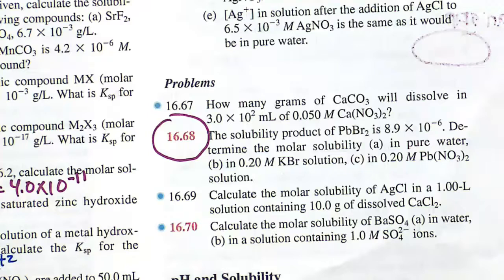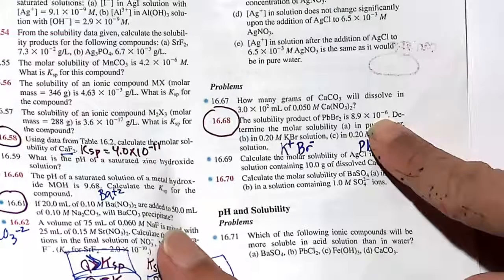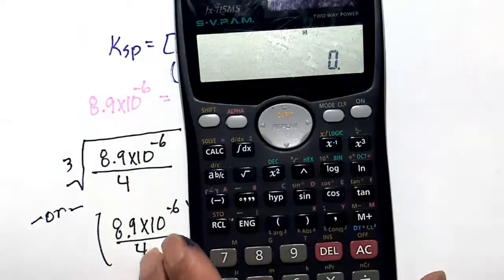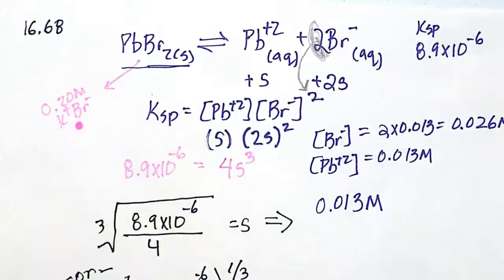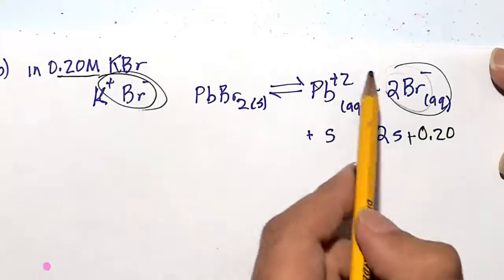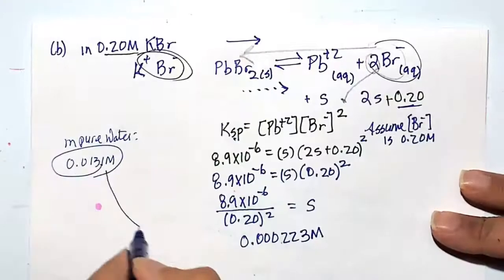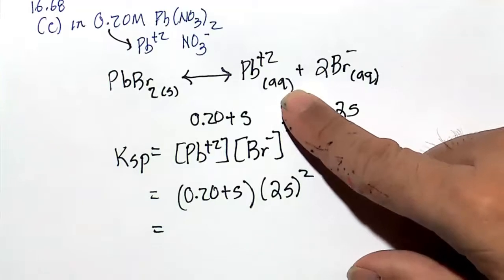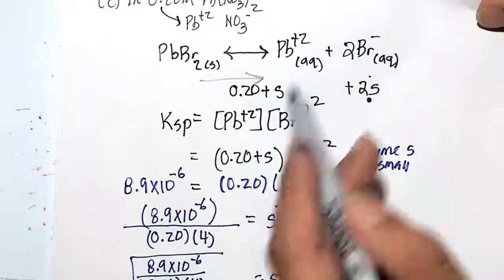Quick video: Common ion effect: Solubility of Lead(II)Bromide in water and common ions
(a) 0:00 in water
(b) 5:15 solubility in KBr